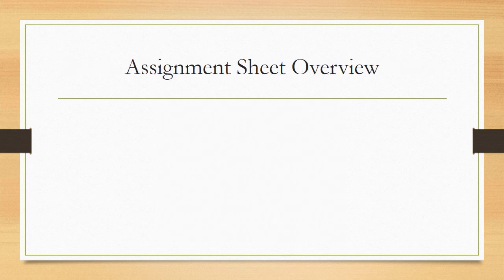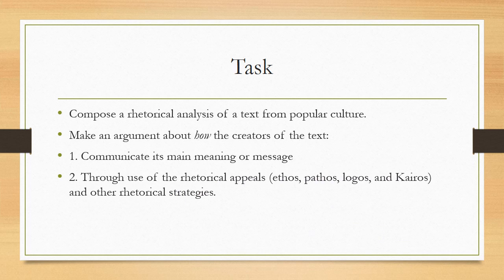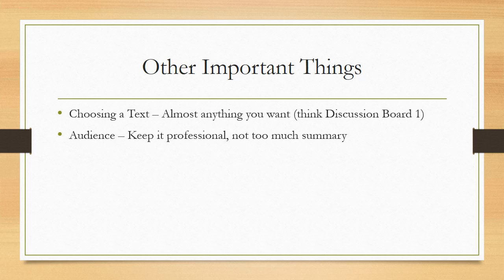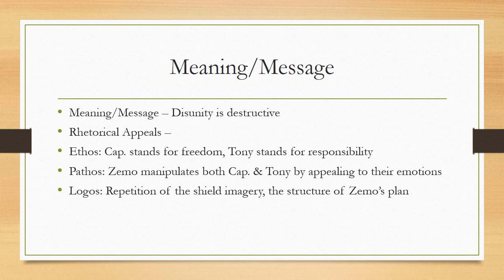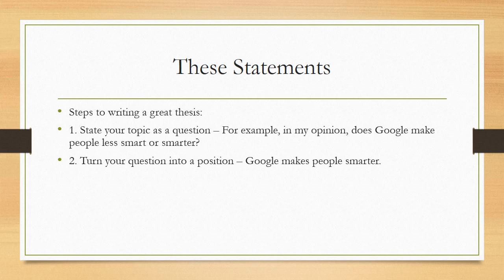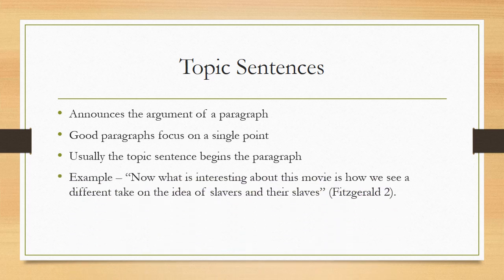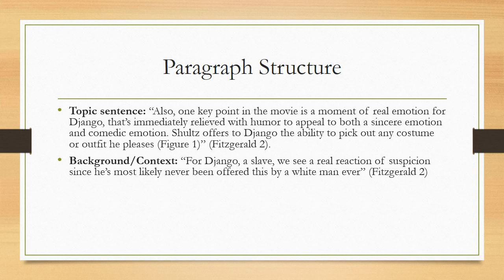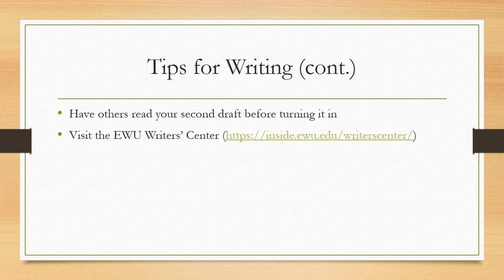MHohner ENGL 101 4 1